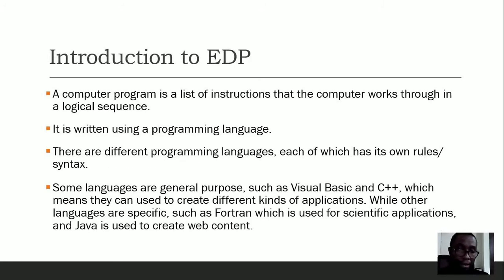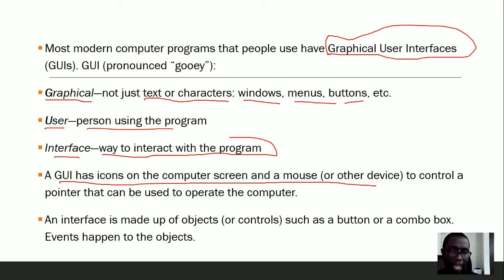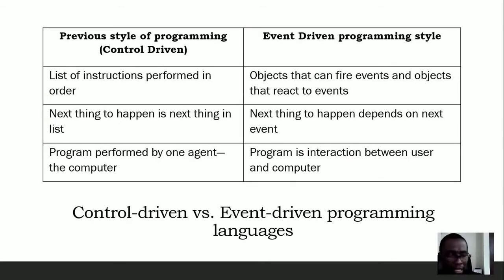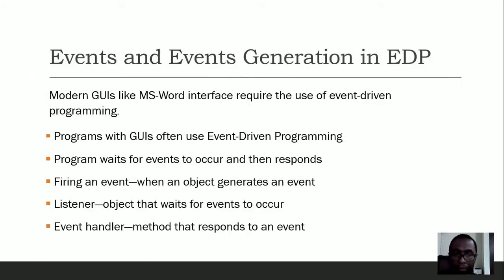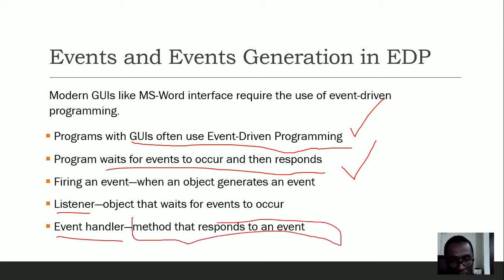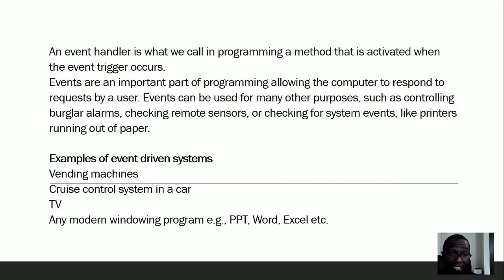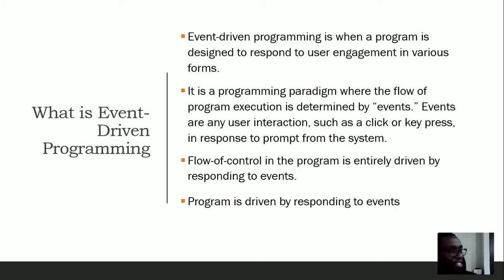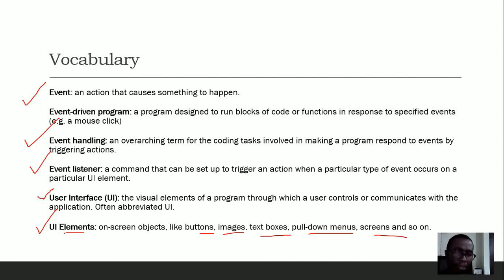Visual Basic Lecture 1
Introduction to Event-Driven Programming (EDP)
Graphical Elements
Control-Driven vs. EDP
What is EDP?
Why is EDP popular?
EDP vocabulary